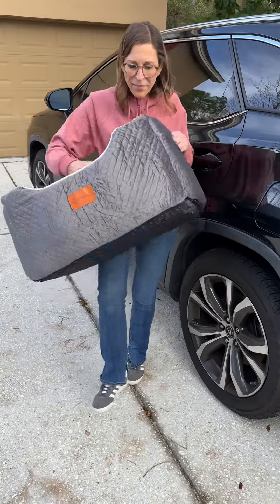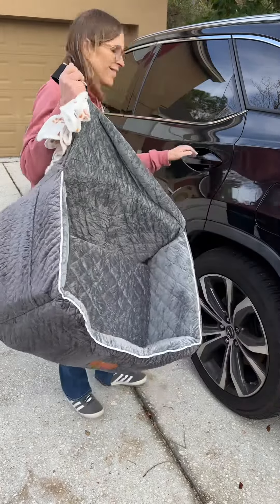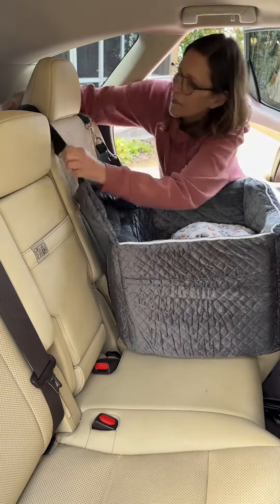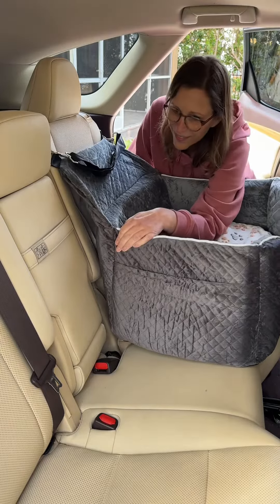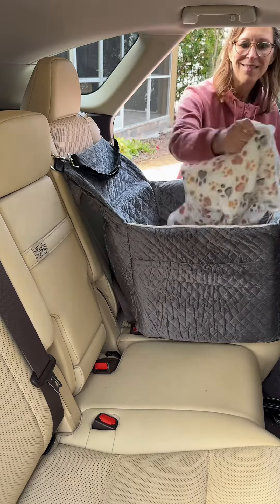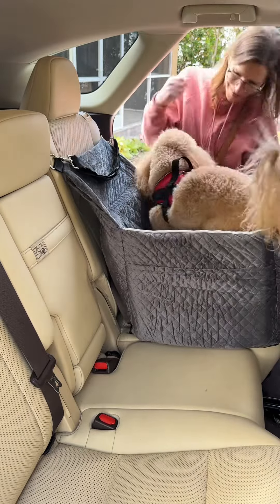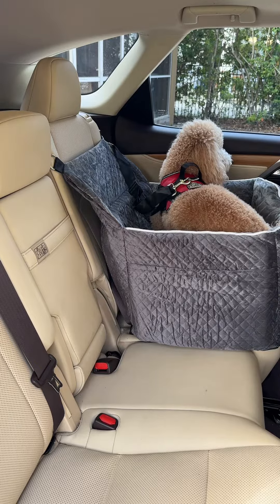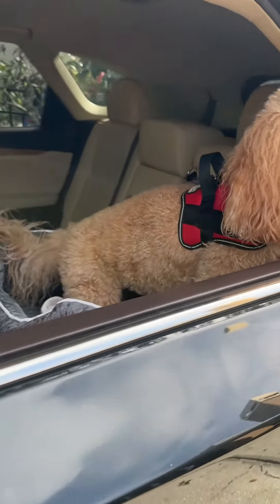Dog booster seat that keeps your dog secure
I love this dog booster seat and how I can buckle in my dog!